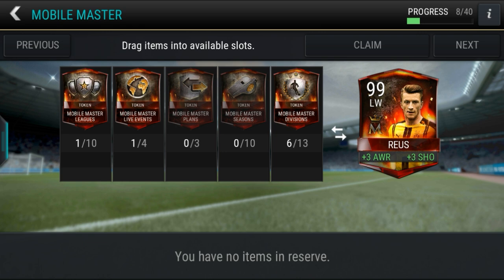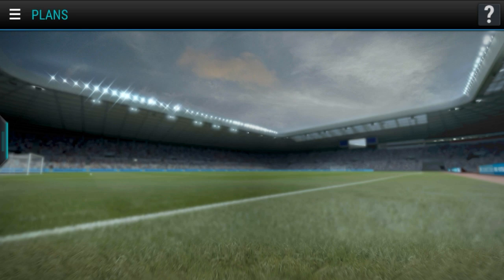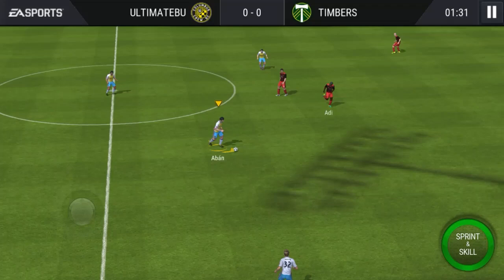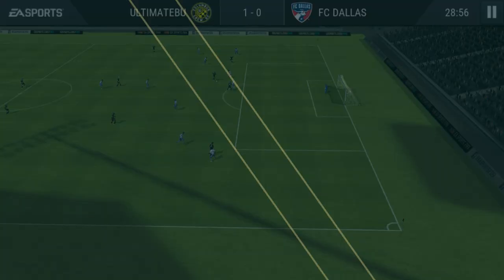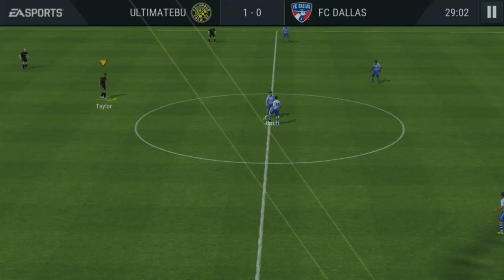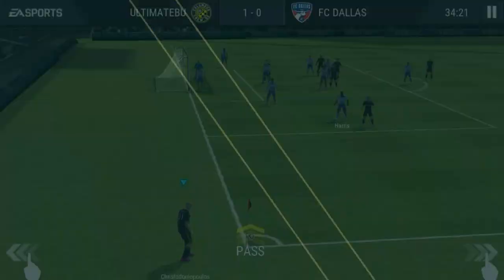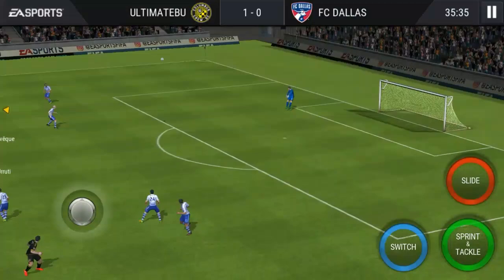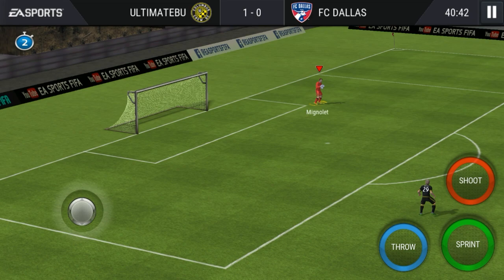Road To Marco Reus Ep. 2!!! Season Dominance